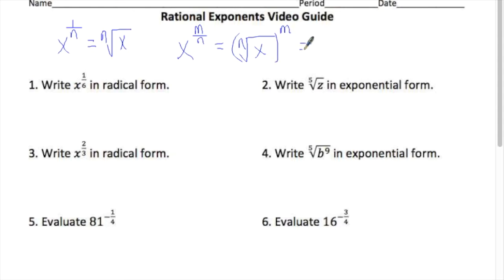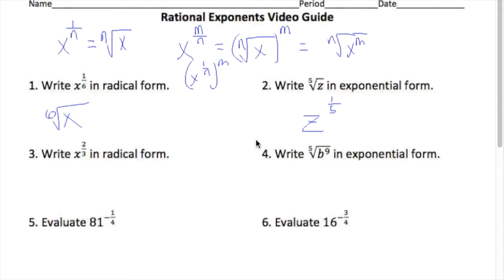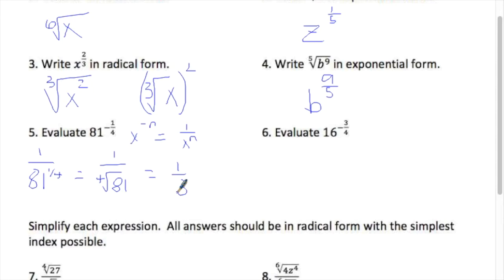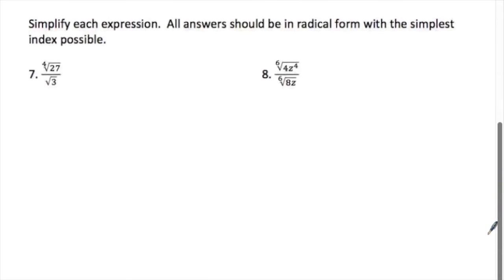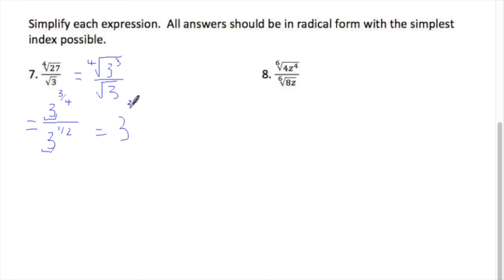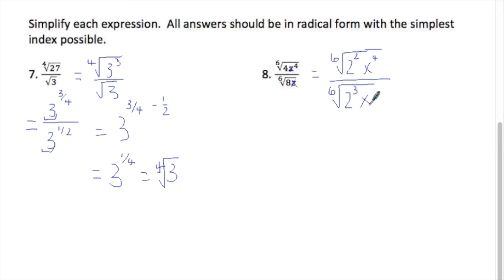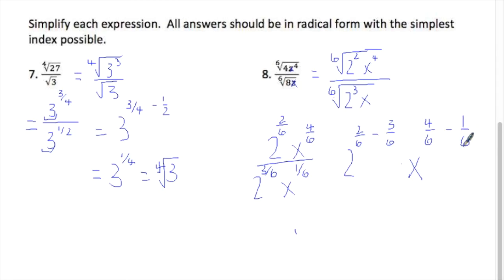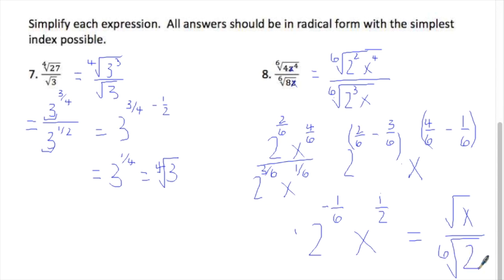Rational Exponents Video Guide